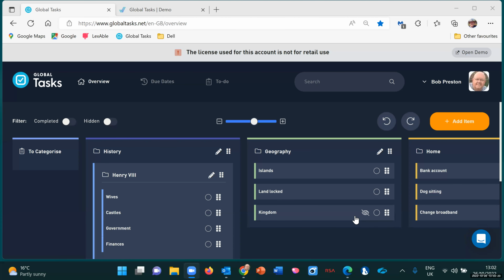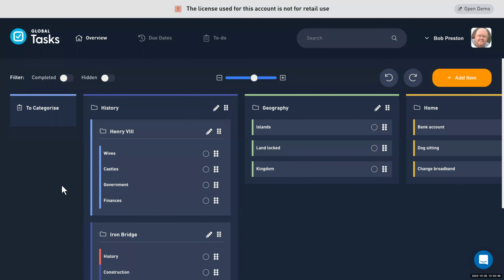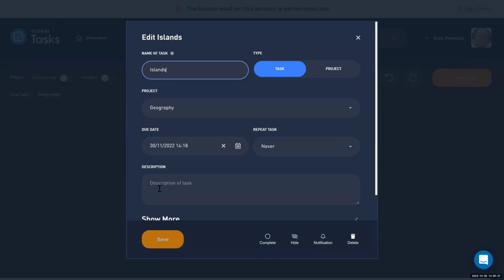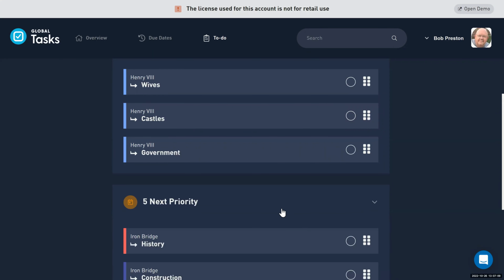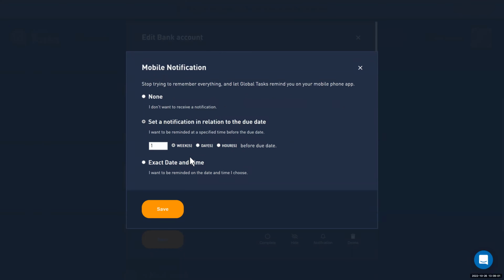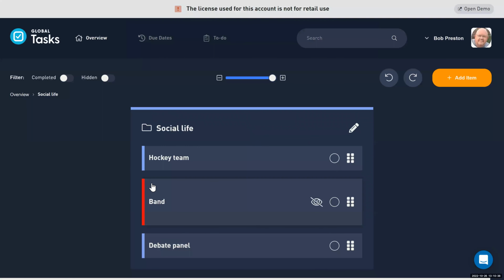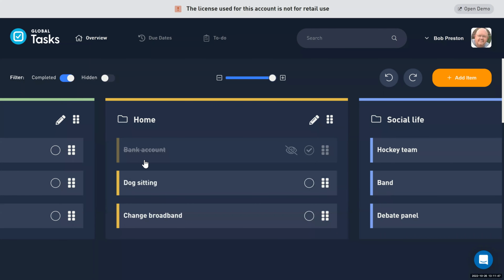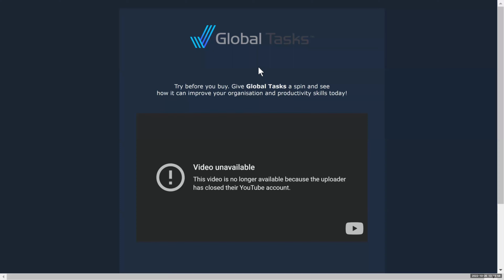Lunchtime Tech: Global Tasks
Learn the Global Tasks app in less than 15 minutes. This is an app especially designed for university students that helps you to organise and manage your workload throughout your programme. It is simple to use and available through a browser or app.